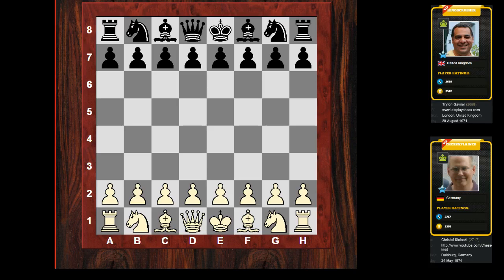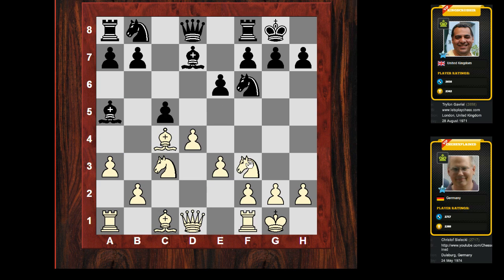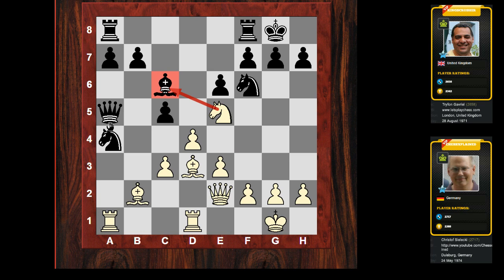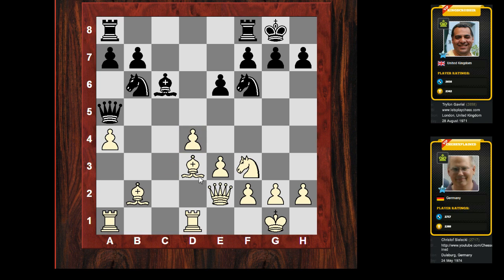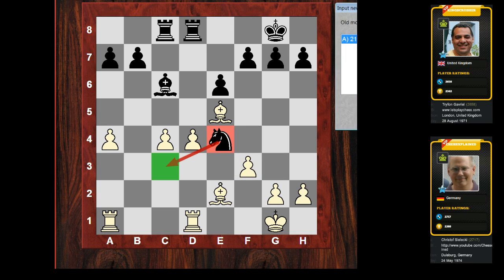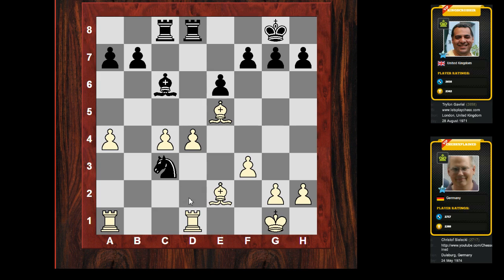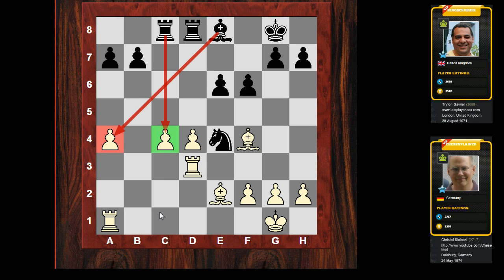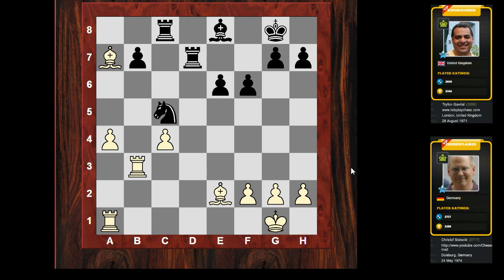Boris Gelfand vs Vishy Anand - World Chess Championship 2012 Game 11 - Nimzo Indian (Chessworld.net)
Chess World.net: World Championship Game 11 - Gelfand vs Anand

Analysis PGN:

[Event "?"]
[Site "?"]
[Date "?.??.??"]
[Round "?"]
[White "Enter New Game"]
[Black "?"]
[Result "*"]
[PlyCount "53"]

1. d4 Nf6 2. c4 e6 3. Nc3 Bb4 4. e3 O-O 5. Bd3 d5 6. Nf3 c5 7. O-O dxc4 8. Bxc4
Bd7 9. a3 Ba5 (9... Bxc3 10. bxc3 Bc6 11. Qe2 Nbd7 12. Rd1) 10. Qe2 Bc6 11. Rd1
(11. Ne5 cxd4 12. Rd1 Qc7 13. exd4) 11... Bxc3 12. bxc3 Nbd7 13. Bd3 (13. dxc5
Qa5) 13... Qa5 14. c4 (14. Bb2 Nb6 (14... Be4 15. Bc4 Nb6) 15. a4 c4 (15...
Nxa4 16. Ne5) (15... cxd4 16. cxd4 Qh5) 16. Bc2 Nxa4) 14... cxd4 15. exd4 Qh5
16. Bf4 (16. Bb2 Bxf3 (16... Rac8 17. Ne5 Qxe2 18. Bxe2 Nxe5 19. dxe5 Ne4) 17.
Qxf3 Qxf3 18. gxf3 Nh5 (18... Rac8)) 16... Rac8 17. Ne5 (17. Rac1) (17. Bd6
Rfe8 (17... Rfd8)) 17... Qxe2 18. Bxe2 Nxe5 19. Bxe5 Rfd8 20. a4 (20. Bxf6 gxf6
21. Rd3) (20. f3 Ba4 21. Rd2 Nd7 22. Bg3 Nc5) 20... Ne4 21. Rd3 (21. f3 Nc3 22.
Rd2 Nxe2+ 23. Rxe2 f6) (21. f3 Nc3 22. Rd2 f6 23. Bg3 Rxd4 24. Rxd4 Nxe2+)
21... f6 22. Bf4 (22. Bg3 Nxg3 23. hxg3 Be4 (23... Rd6) (23... a5) 24. Rd2)
22... Be8 23. Rb3 (23. Rc1 Bxa4 24. Ra1 b5) 23... Rxd4 24. Be3 Rd7 25. Bxa7 Nc5
(25... Rd2 26. Bf3 (26. Re3)) (25... b5 26. axb5) (25... Rd2 26. Bf3 (26. Re3
Bc6 27. f3 Nc3) 26... Bc6) (25... Rd2 26. Bf3 Bc6 27. Bxe4 Bxe4 28. Be3 Rc2 29.
c5) 26. Bxc5 Rxc5 27. a5 (27. Rab1) *

Game PGN:

Boris Gelfand vs Viswanathan Anand
Anand-Gelfand World Chess Championship 2012  ·  Nimzo-Indian Defense: Normal Variation. Gligoric System Exchange at c4 (E54)

[Event "US Championship"]
[Site "Saint Louis USA"]
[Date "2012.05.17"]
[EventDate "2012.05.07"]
[Round "9"]
[Result "1-0"]
[White "Gata Kamsky"]
[Black "Yasser Seirawan"]
[ECO "B18"]
[WhiteElo "?"]
[BlackElo "?"]
[PlyCount "69"]

1.e4 c6 2.d4 d5 3.Nc3 dxe4 4.Nxe4 Bf5 5.Ng3 Bg6 6.h4 h6 7.Nf3
Nd7 8.h5 Bh7 9.Bd3 Bxd3 10.Qxd3 e6 11.Bd2 Ngf6 12.O-O-O Be7
13.Ne4 Nxe4 14.Qxe4 Nf6 15.Qd3 O-O 16.Kb1 c5 17.g4 Nxg4 18.Qe2
Kh8 19.Rhg1 Nf6 20.dxc5 Qc7 21.Ne5 Bxc5 22.Bxh6 gxh6 23.Rd7
Qxd7 24.Nxd7 Nxd7 25.Qd2 Kh7 26.b4 Rad8 27.bxc5 Nf6 28.Qf4 Ne8
29.Qe4+ Kh8 30.Qxb7 Ng7 31.Qxa7 Rc8 32.Rd1 Nf5 33.Rd7 Kg7

Thumbnail: Anand vs Gelfand
Anand